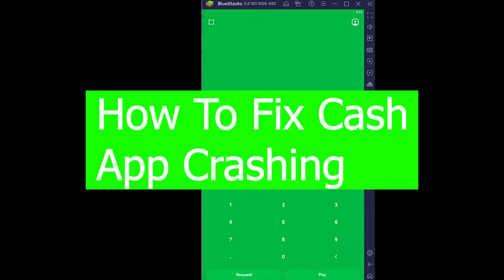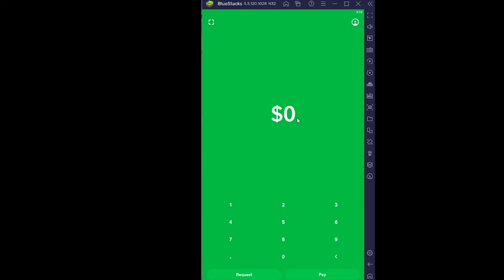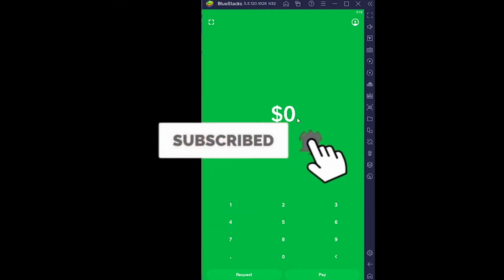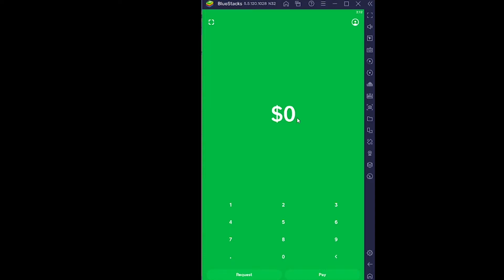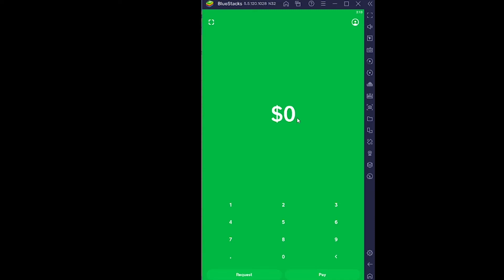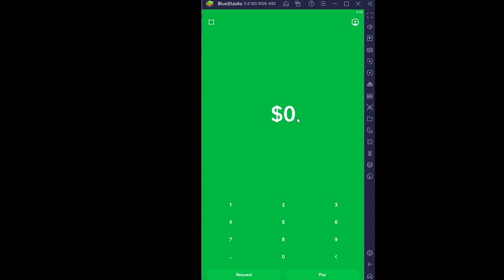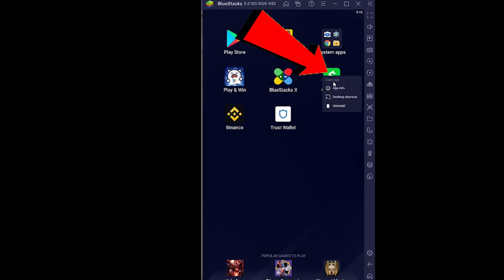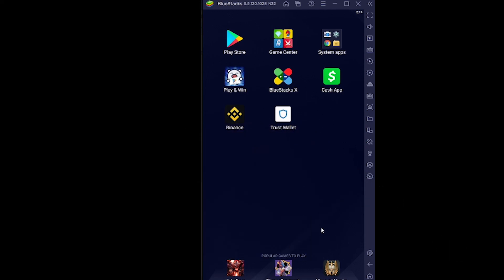How To Fix Cash App Keep Crashing Problem (2022)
Confused about How To Fix Cash App Keep Crashing Problem? This video explains the exact steps on How To Fix Cash App Keep Crashing Problem. Make sure you watch the video till the end to learn it in much detail.

CHAPTERS
0:00 - Intro
0:16 - How To Fix Cash App Keep Crashing Problem
2:02 - Outro